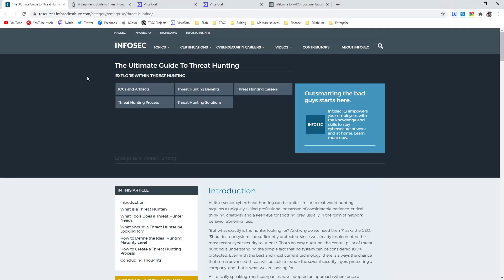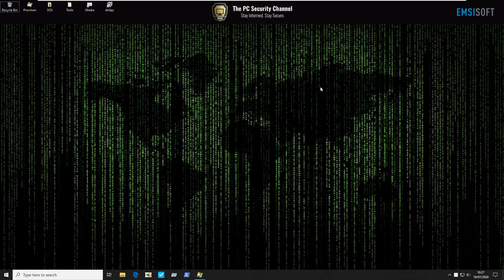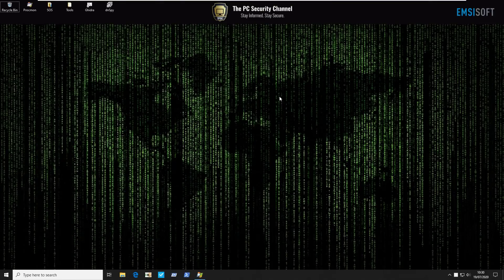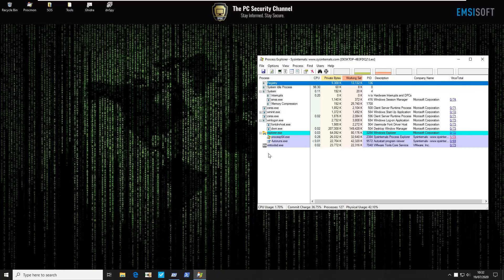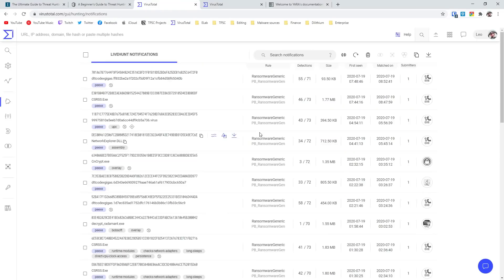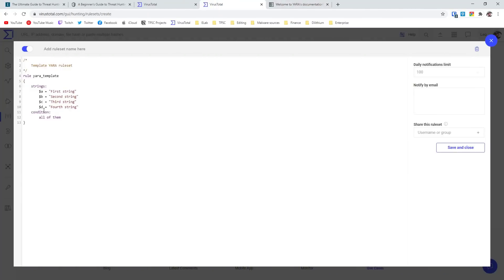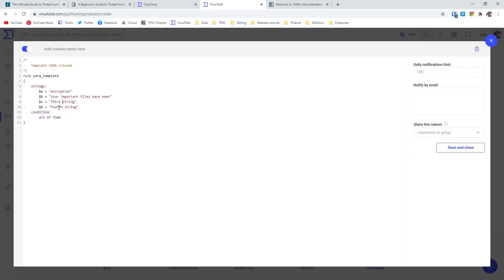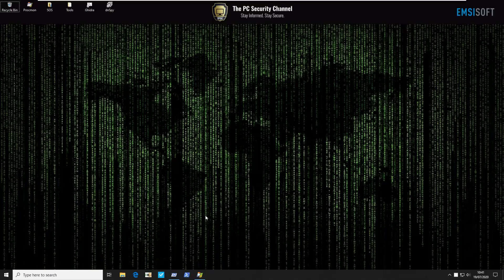Threat Hunting Tutorial: Introduction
Threat Hunting: Overview and Tutorial. Whether you are a student, aspiring threat hunter, cybersecurity professional or business, this video will cover the basics you need to know. Try Emsisoft

Emsisoft keeps Windows computers free from malicious and unwanted software, and reliably prevents phishing and ransomware attacks.